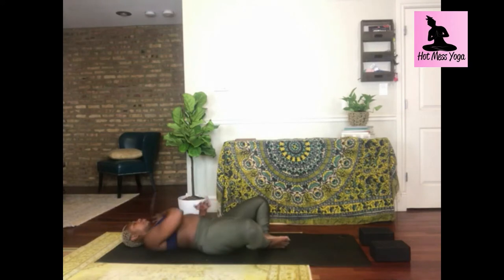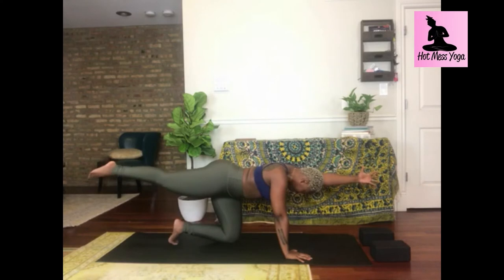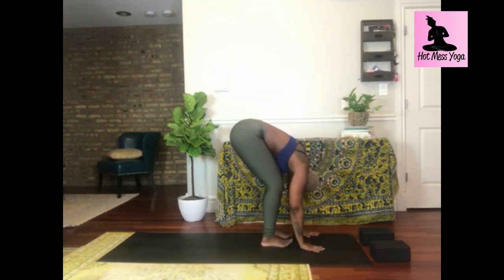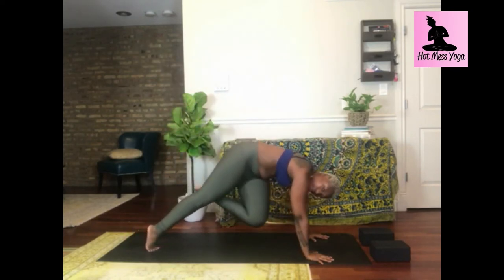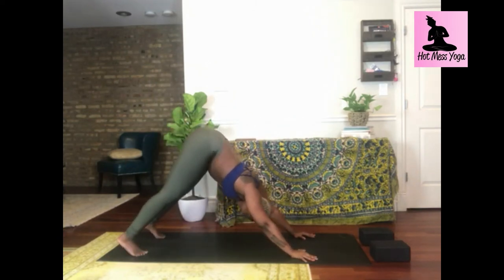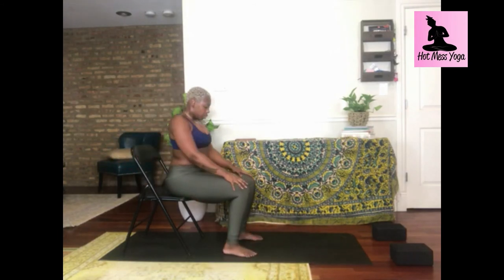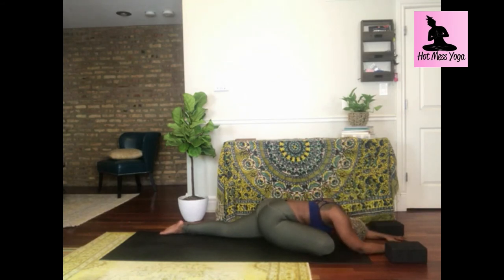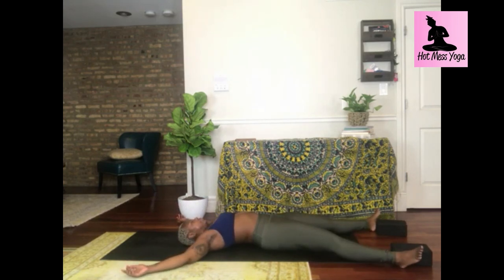30 Min. Bellyache Flow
Where's my Yoga at tho?
You will be sent a link on the DAY of the class. This link will allow you to access the flow on Zoom. Meaning, I’ll be able to see you sweat, *evil laugh Muahahaha*. You have the option to use your mat, towel, and water during class. However, post-workout celebratory margaritas are required.

How can I Support the Mess?
Keep up with all the messy adventures by following on Instagram @hotmess_yoga, and like the Hot Mess Yoga Facebook Page!